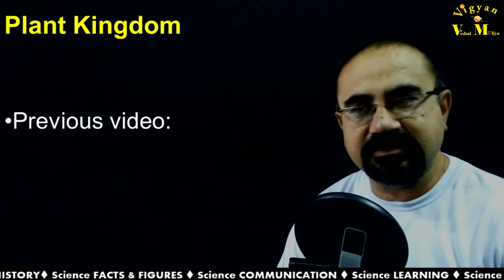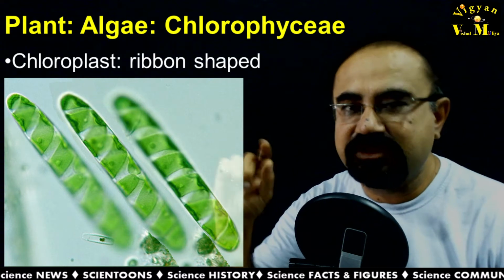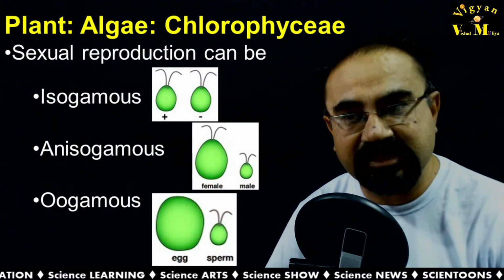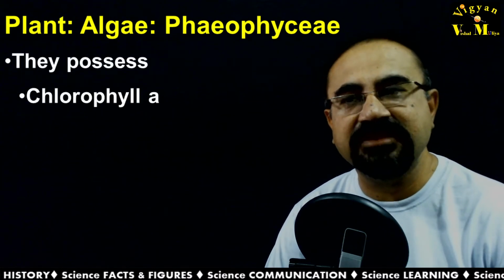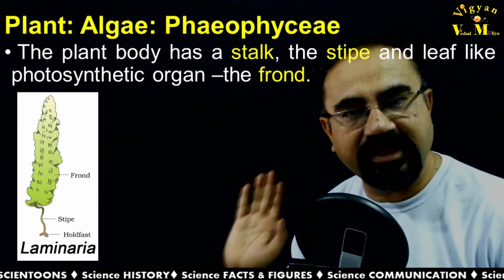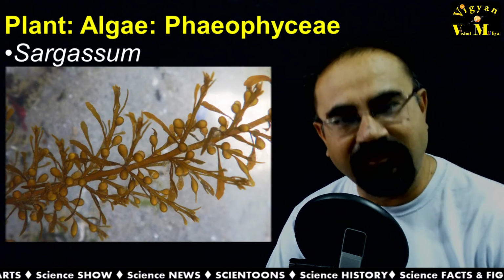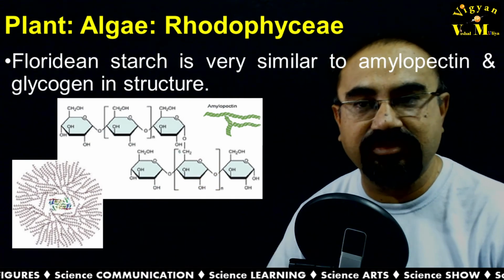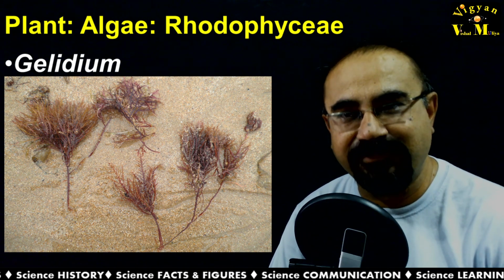Chapter 03 Plant Kingdom Part 02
Video: Plant Kingdom Part 02
Standard: 11
Chapter: 03 Plant Kingdom
Part 02:  Classes of Algae
Topic Covered: Chlorophyceae, Phaeophyceae, Rhodophyceae

Dear Students,
   This is my humble try to put the NCERT 11 and 12 Biology syllabus in video format. I have tried to explain each and every sentence in the easiest way.
After finishing one unit with NCERT syllabus, I will Put the same chapter for NEET level with utmost detail so that it will be more and more helpful to the student for preparation of competitive examination.